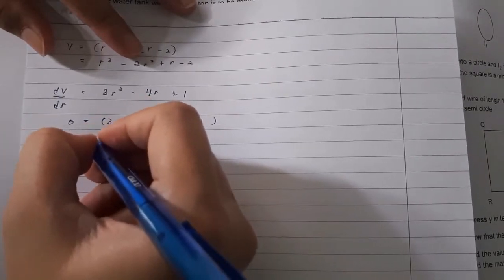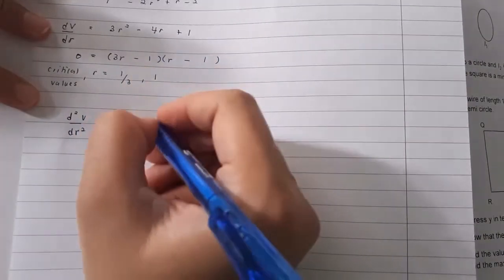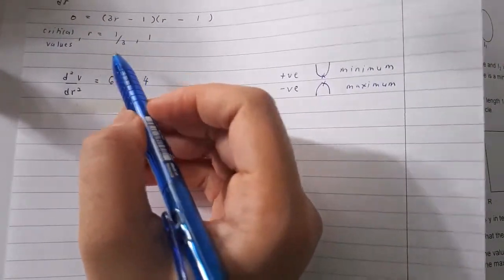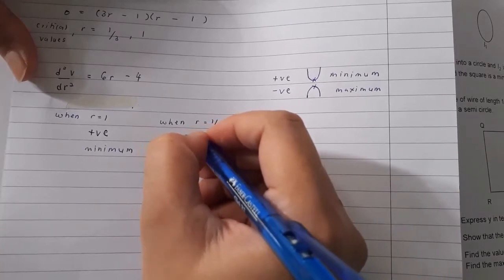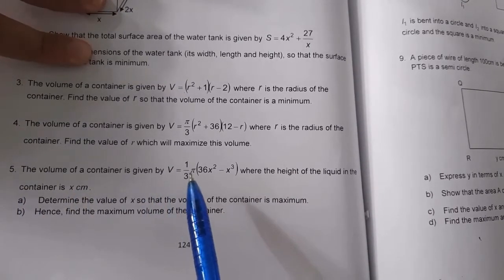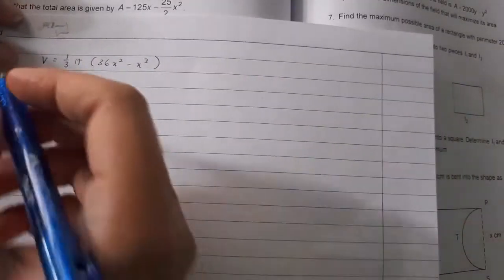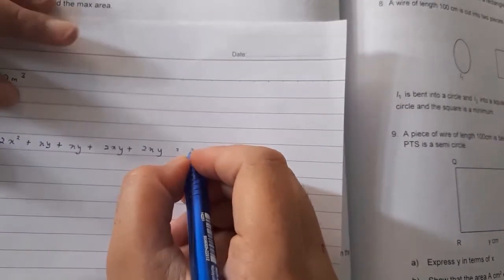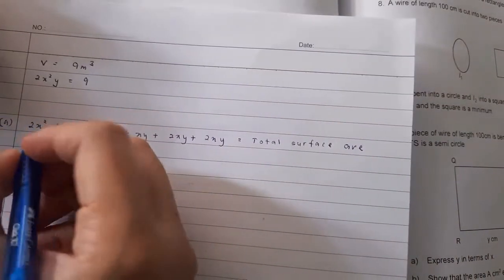Applied Maximum and Minimum Problems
This video is for Calculus 1